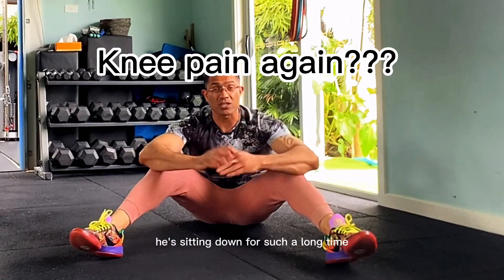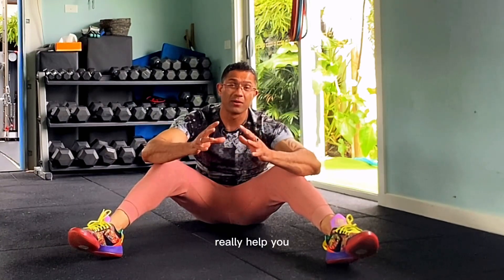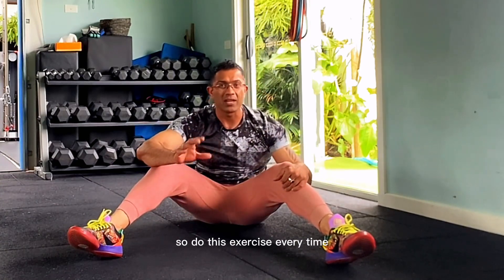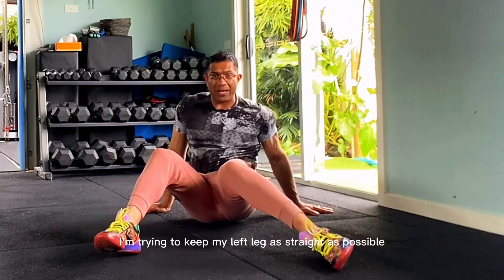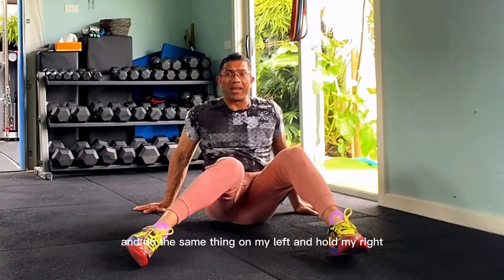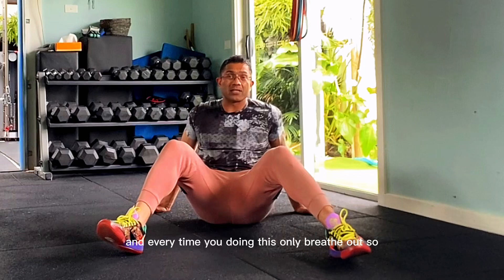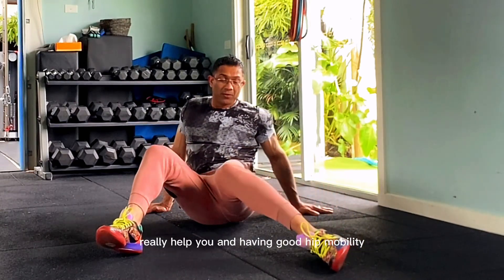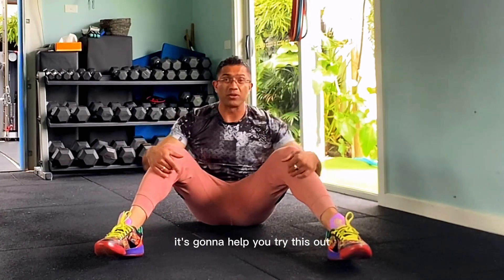14 November 2023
🌟 Strengthen Your Hips, Ease Knee Stress! 🌟 Try the Knee Drop Exercise – 15 reps each side! Whether it's in the morning, at work, or before bed, boost your hip mobility and bid knee pain farewell! 💪